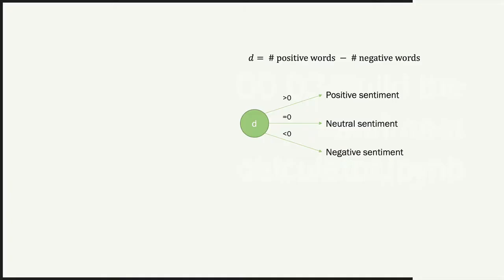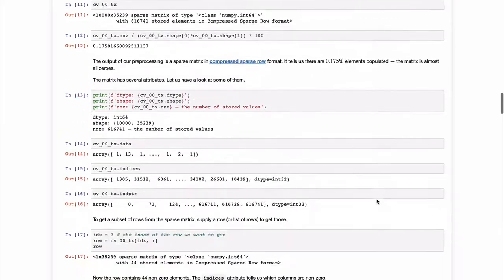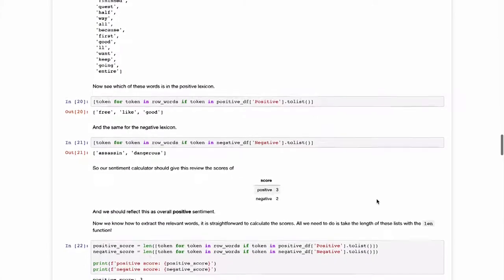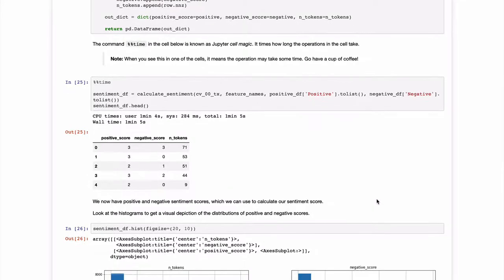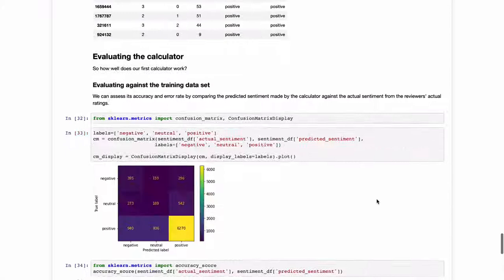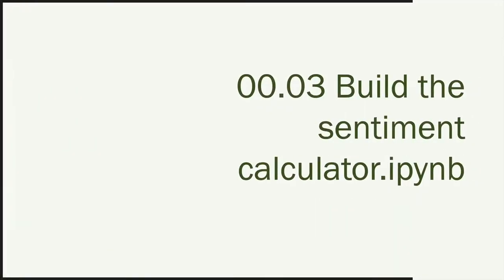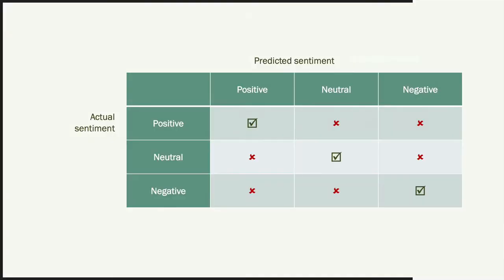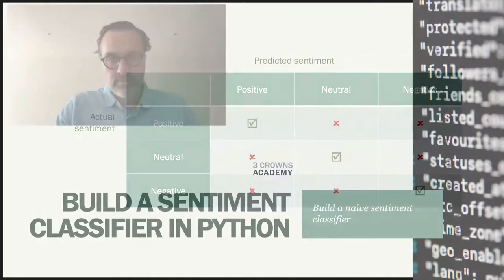Module 6: Build a sentiment calculator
This is part 6 in a series of videos for the Python course in machine learning.

'Build your first sentiment classifier in Python'

In this module you build a basic but effective sentiment calculator in Python using natural language processing techniques.

Here you can get the materials, code and datasets. It is all FREE!